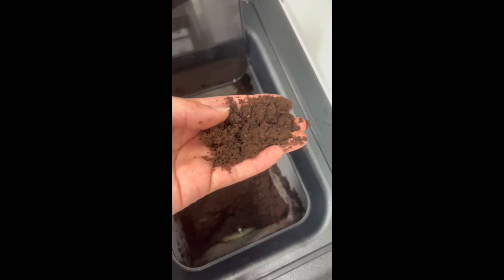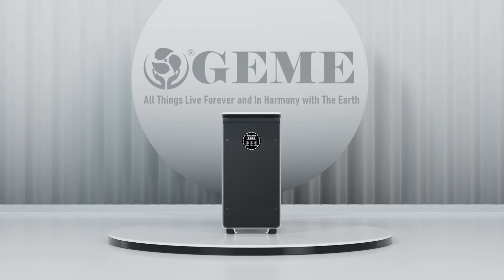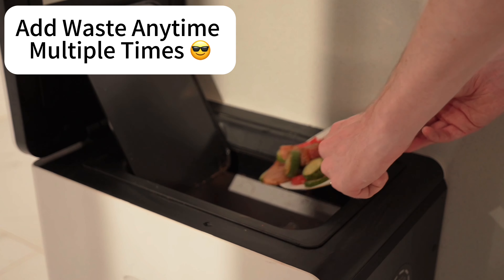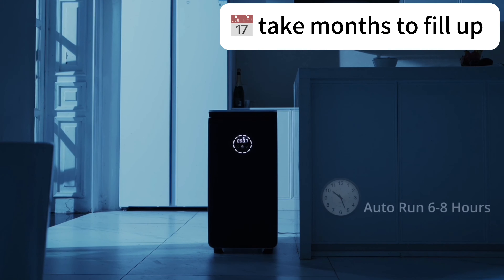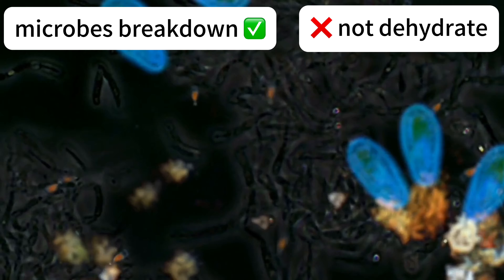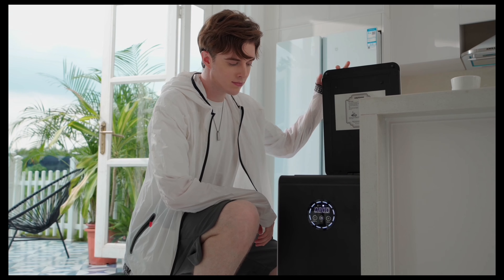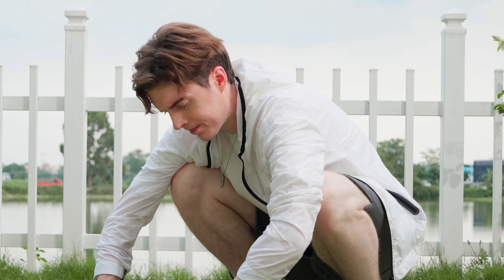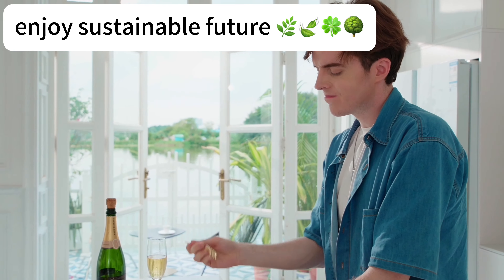GEME Composter Quick Introduction